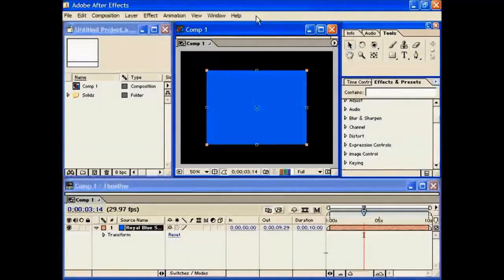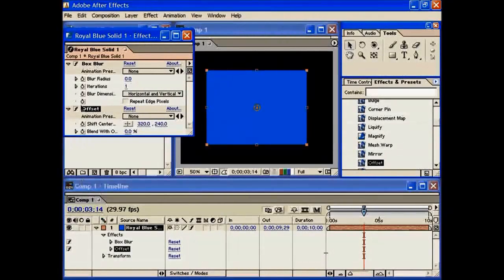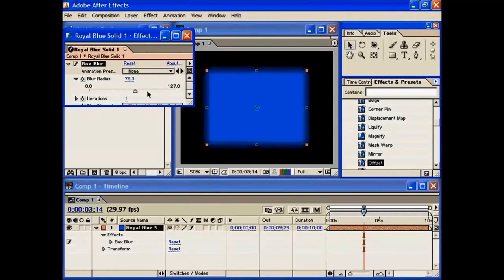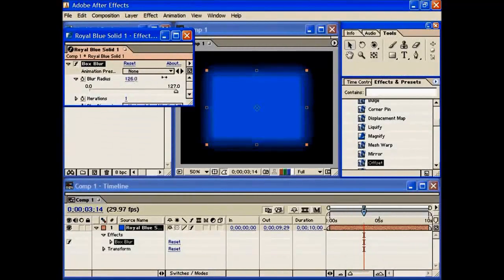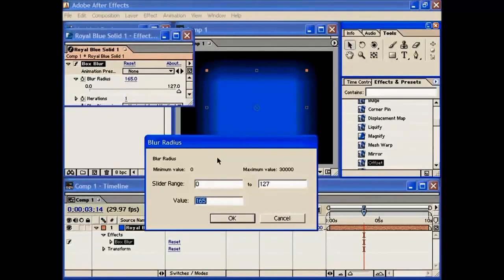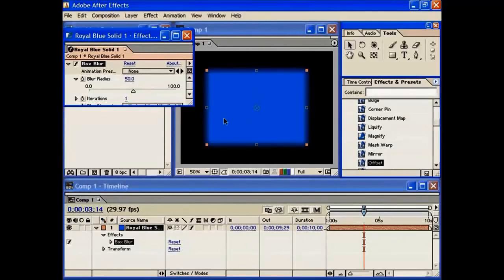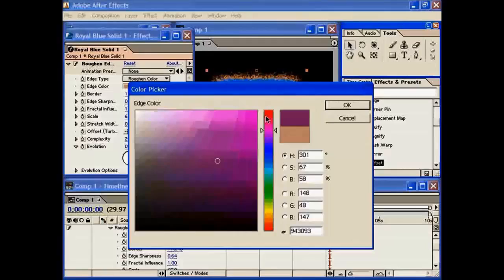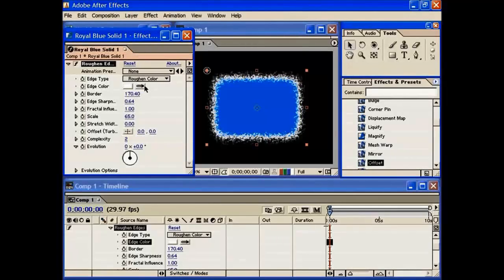After Effects part 06 - Effects control panel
In this video I begin to introduce the parts of the effects control panel starting with sliders, dials and swatches.